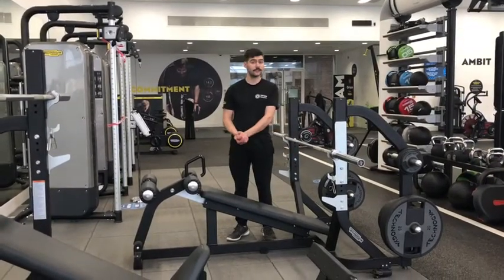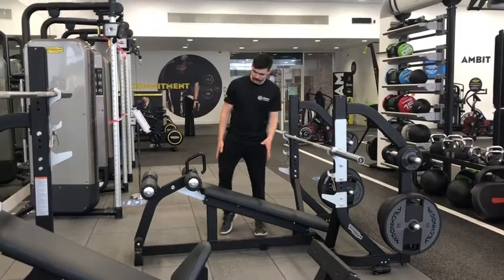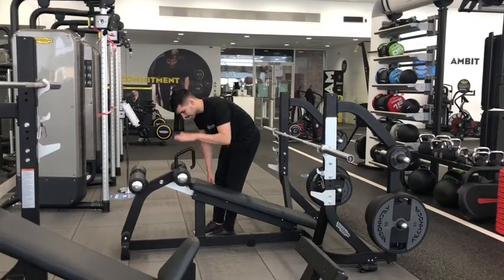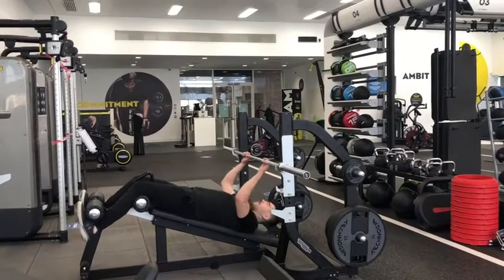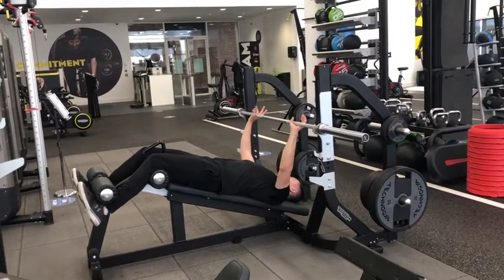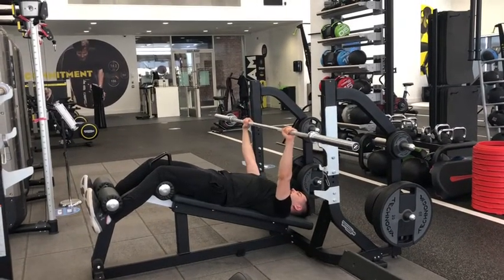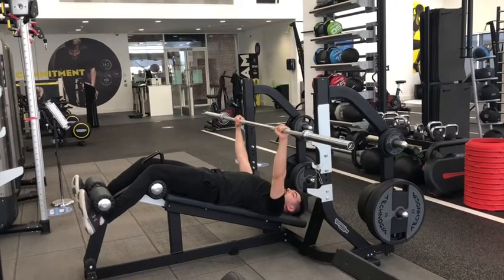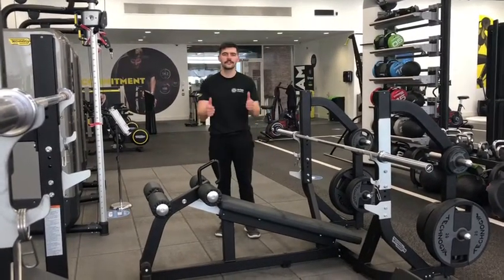Our Oriam| How to Series: Decline Bench